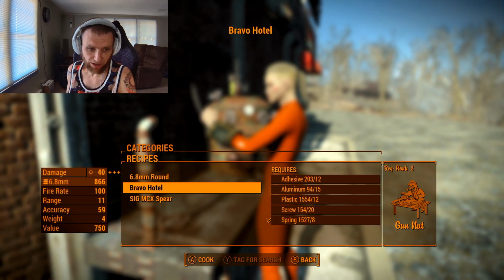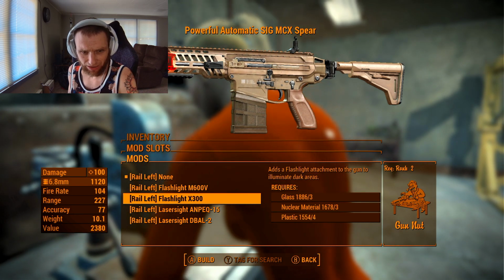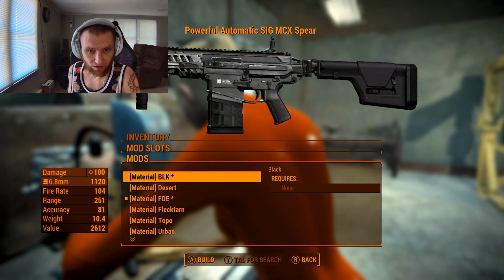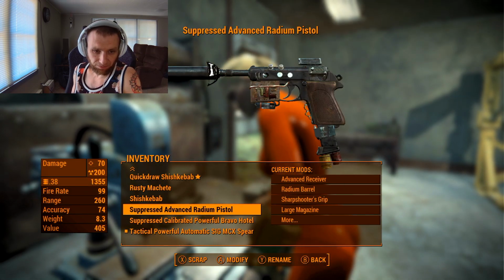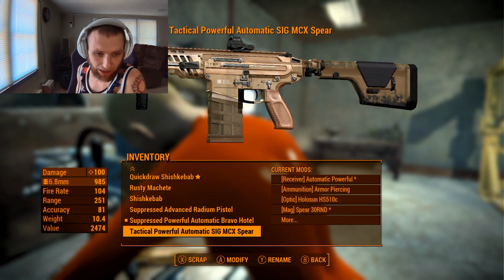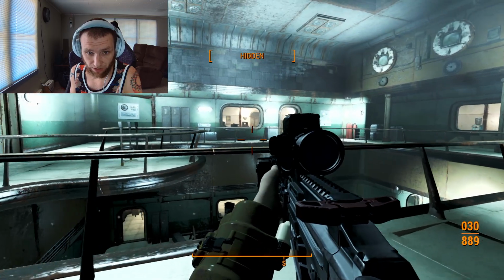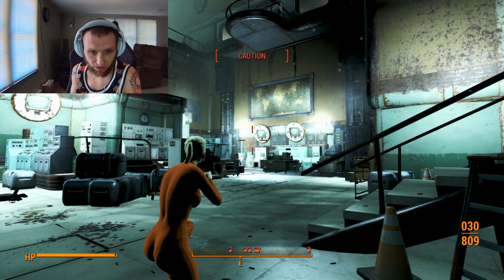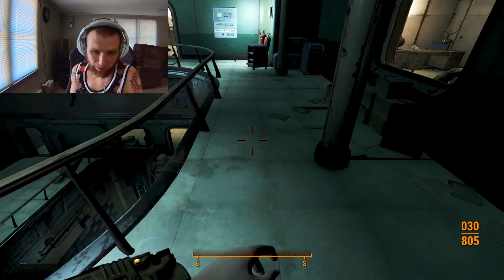Fallout 4 Mod Review - BH MCX Spear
In this mod review I cover a mod that adds a new assault rifle to the game. The BH MCX Spear is a highly customizable assault rifle that has a huge variety of modern attachments to use and has highly customizable recoil, range and the ability to make it how you want it to be.